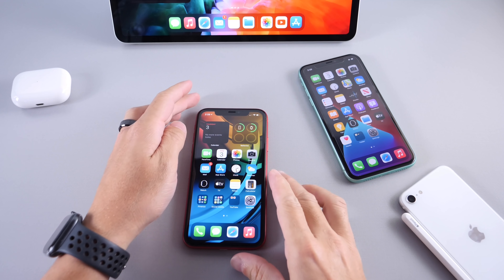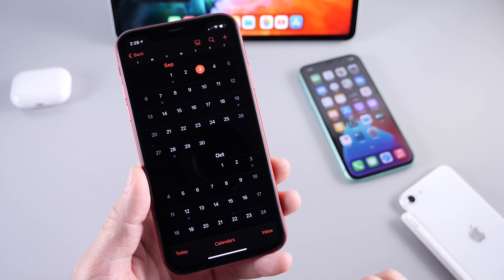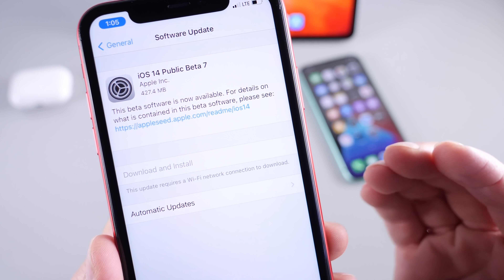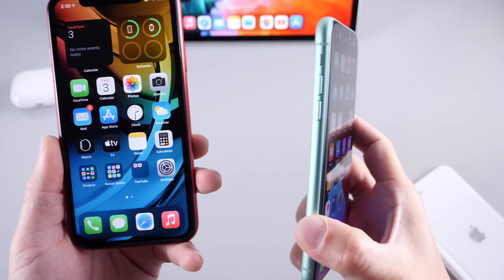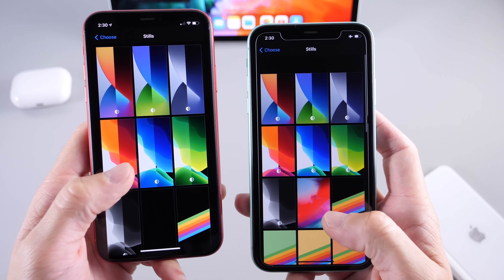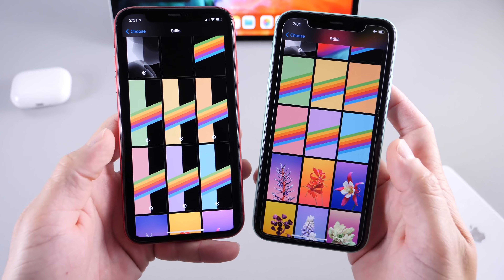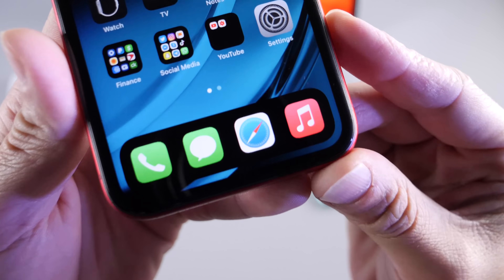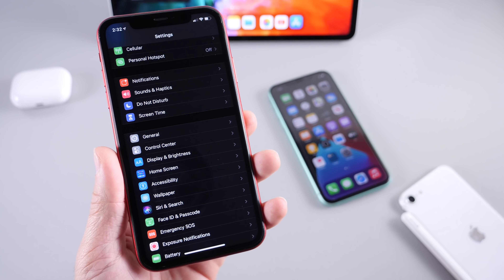iOS 14 Beta 7 - New Wallpapers, Black Dock /Folders? & More...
sponsor link ad: Try Tenorshare ReiBoot to fix all kinds of iPhone/iPad problem

Today Apple has a Released iOS 14 beta 7 with new wallpapers maybe a dark mode theme dock and folders and more.. let me know what you guys think about the latest iOS 14 beta 7